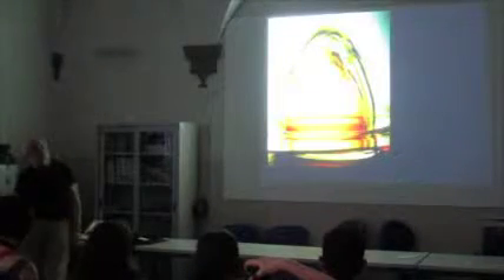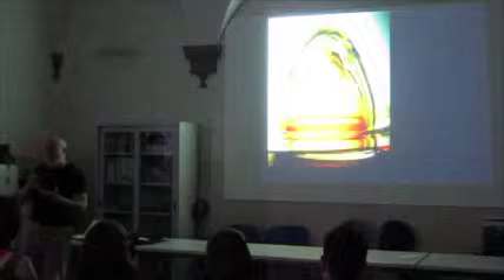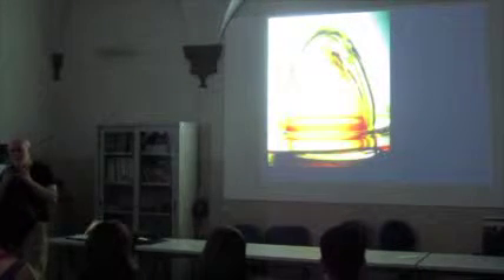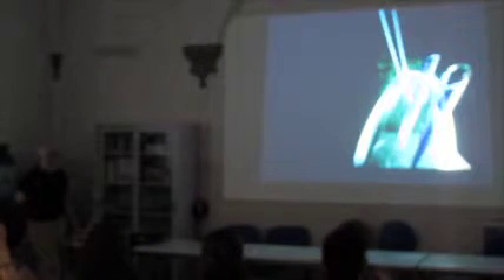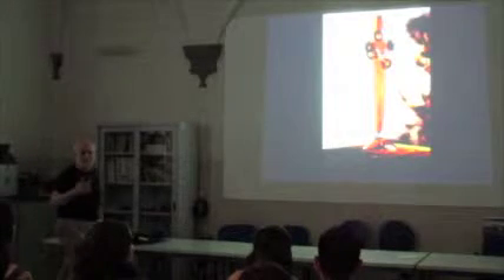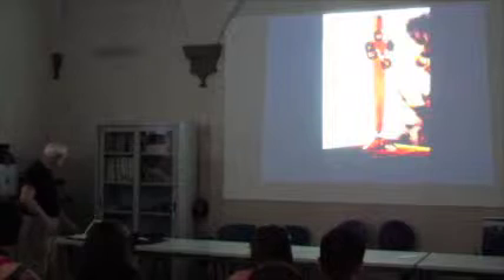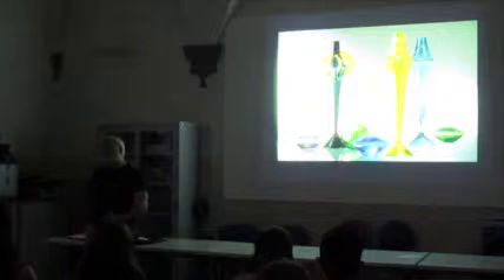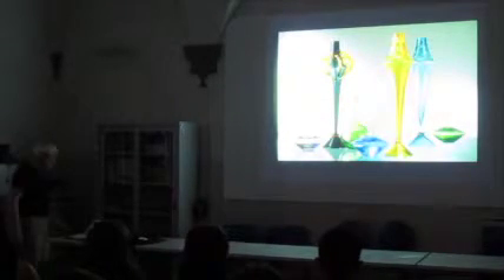David Palterer - Part 5/5